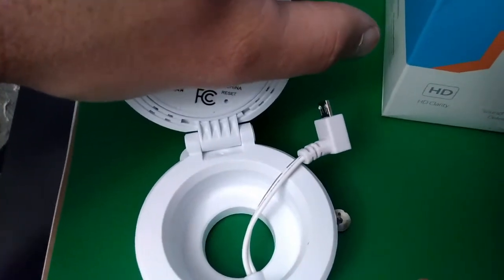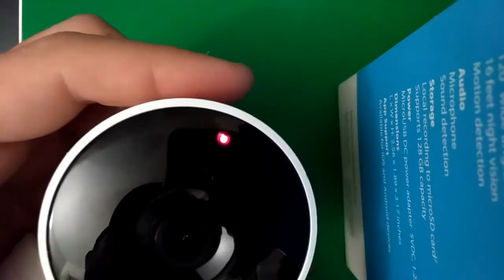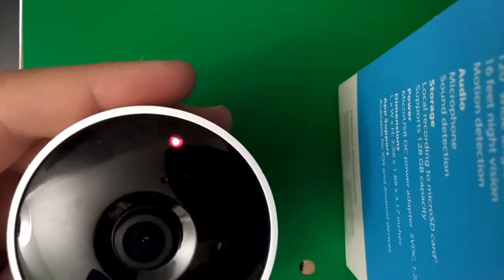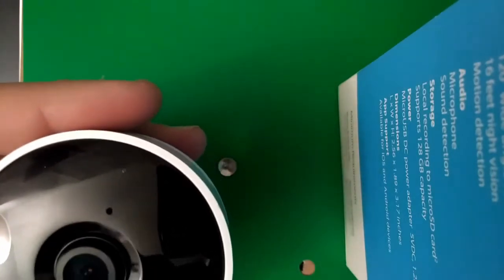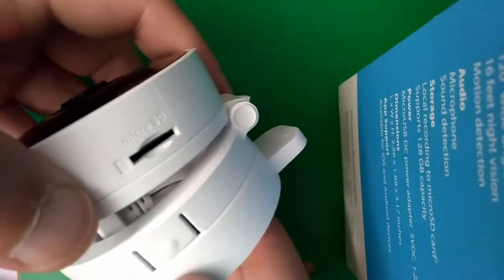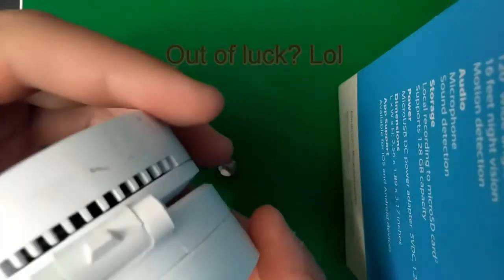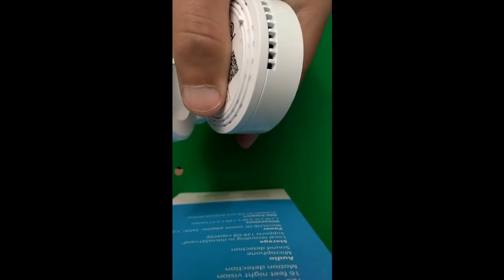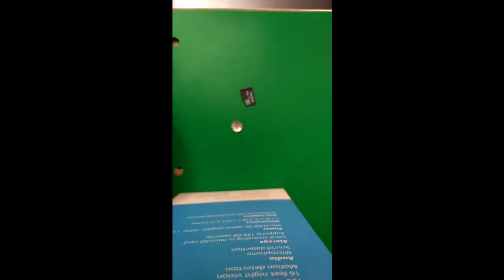Dlink HD Wifi Cloud Camera DCS series Setup Not Working How to Fix Connect QR code Pin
Dcs-2630l Dcs-8010lh dcs8100 Not connecting to my dlink not able to add camera how to reset and add device.
Pin QR code how to add video camera.